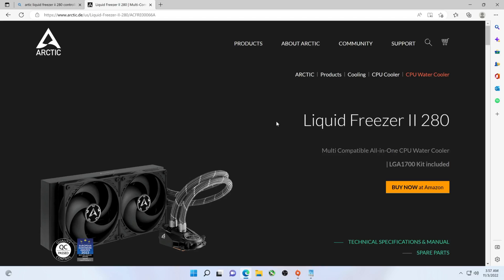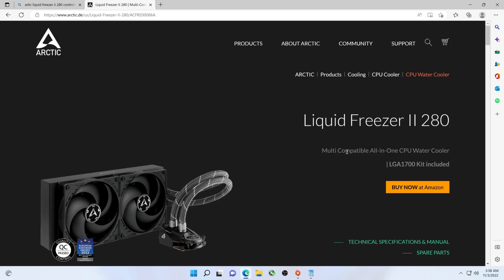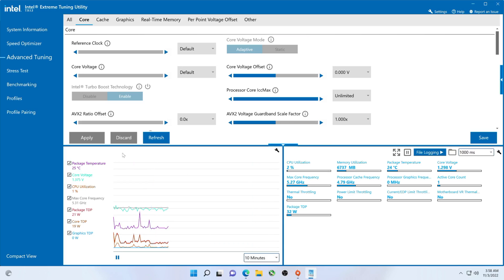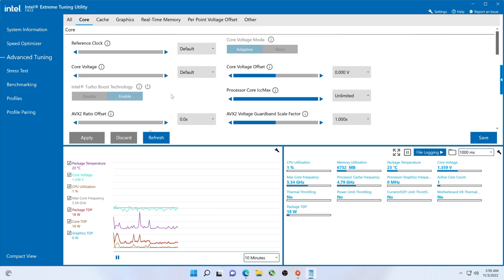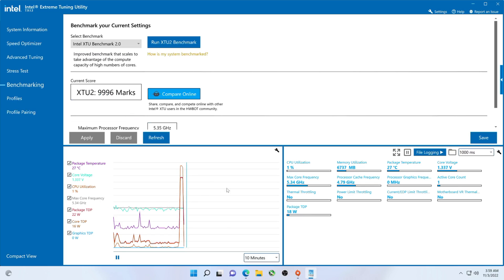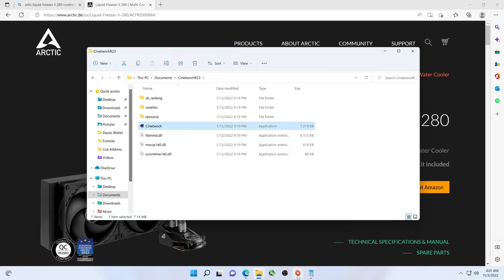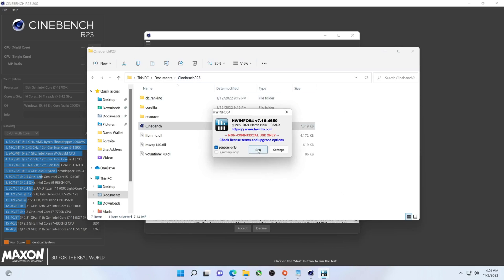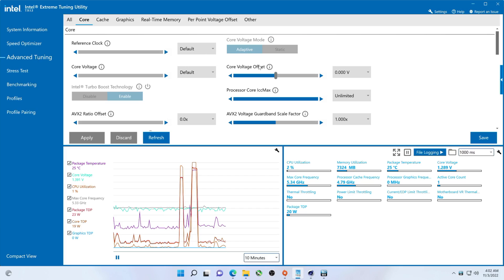Arctic Liquid Freezer 280mm & I7 13700k Benchmarks, XTU, Cinebench R20 R23 Temps, Default Power lim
CPU cooler installed 180 degrees opposite of recommended..your results may be the same or slightly better if done as the directions show.

To see all the GPU's that I have:
Here is my CPU's for the Channel:
I3-8300
G4900:
Here is my RTX graphics card collection and unboxing:

RX570:
RX560:
RX550:
RX480:
RX470:
RX460: